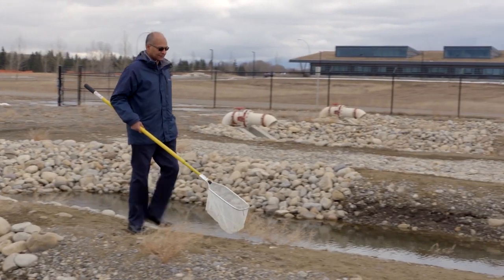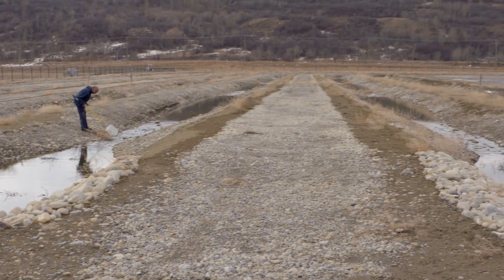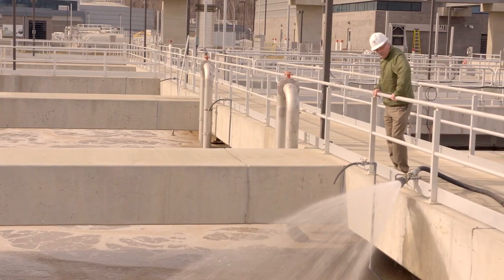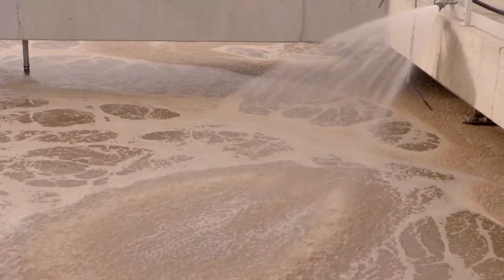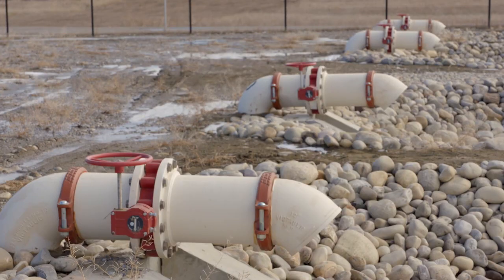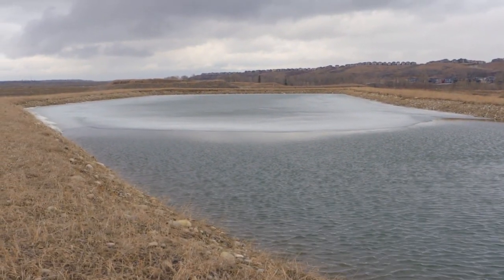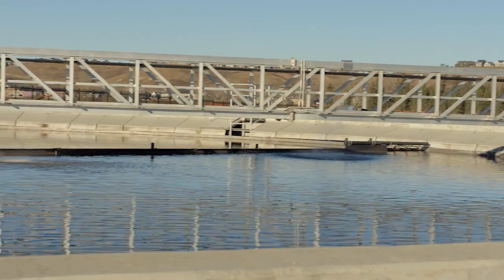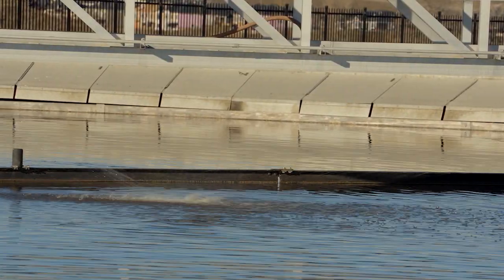Can wastewater be drinking water?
Water conservation and reuse is becoming more and more important as the world's population grows. We talk to Lee Jackson, biology professor with our Faculty of Science, about where our water comes from, where it goes and what's left behind when we're done with it.